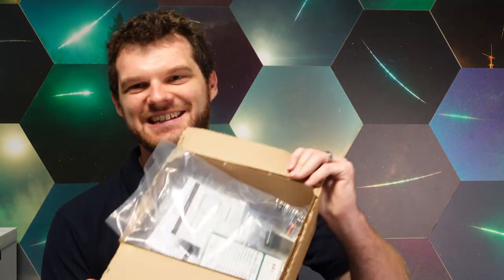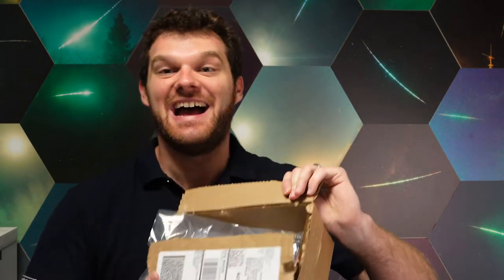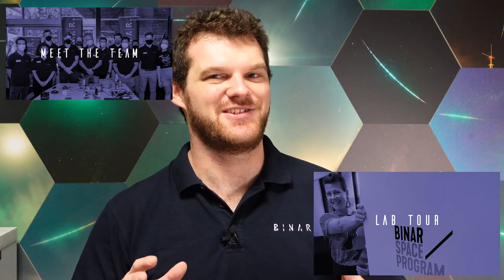Coming up next... | BinarX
The next couple of months are all about figuring out what we're sending to space.